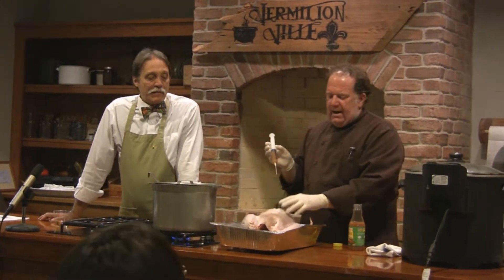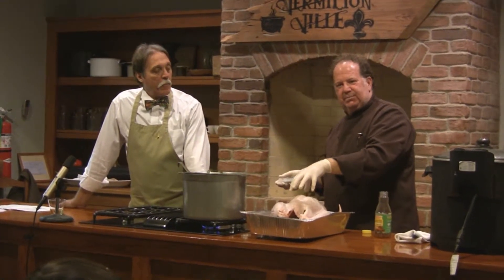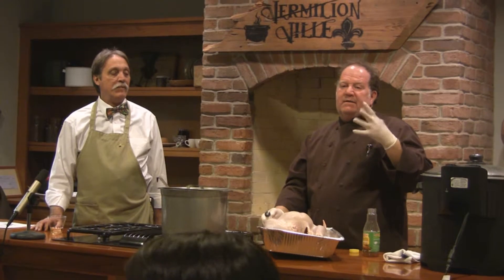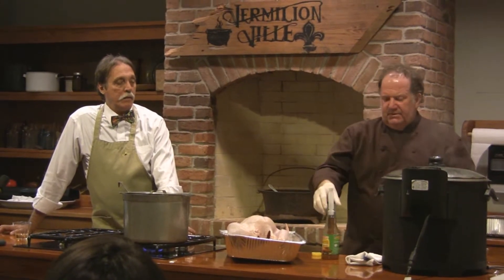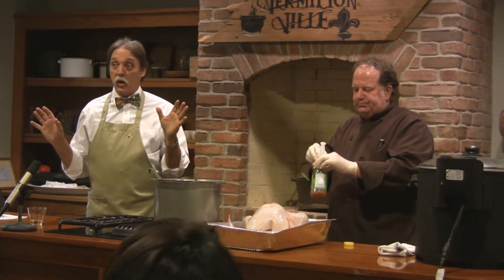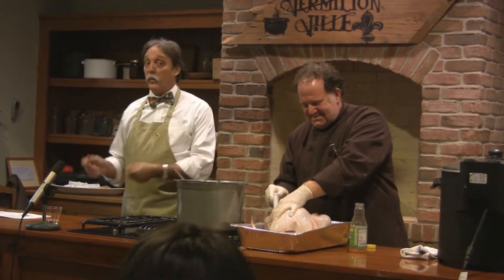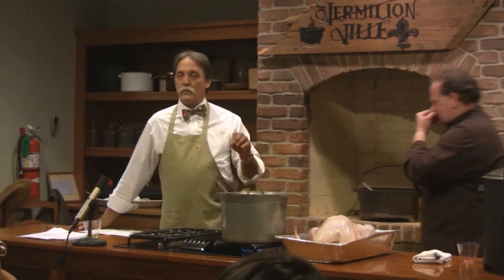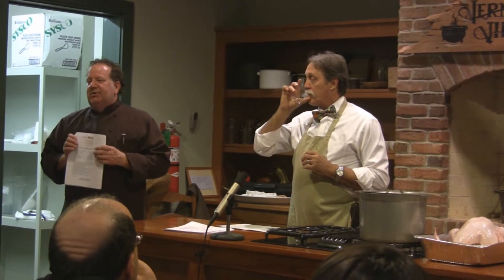In Our Own Backyards - Holiday Foods - Part 3.wmv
Jennifer Ritter and the Center for Cultural and Ecotourism at UL Lafayette presents In Our Own Backyards, 2010 Backyard Series  #12: Holiday Foodways.

Chef Pat Mould and Dr. Barry Ancelet cook up a fried turkey, talk about the history of Cajun cooking, and tell jokes.

Presented at Vermilionville in Lafayette, Louisiana.
Tuesday, December 14, 2010 6:30 PM.